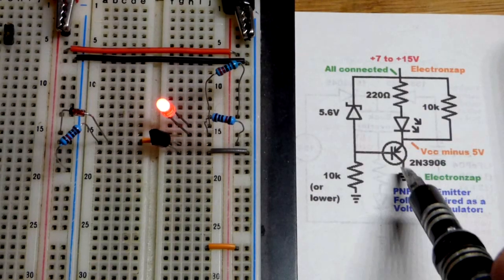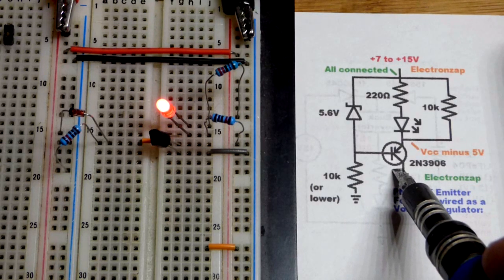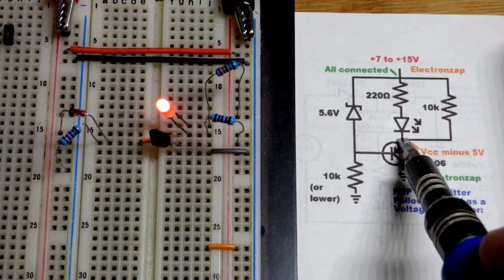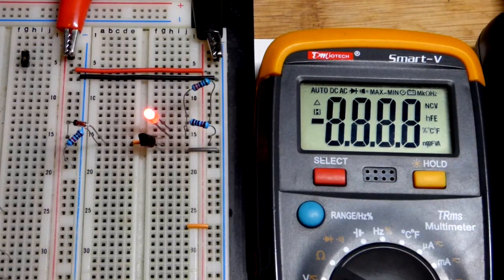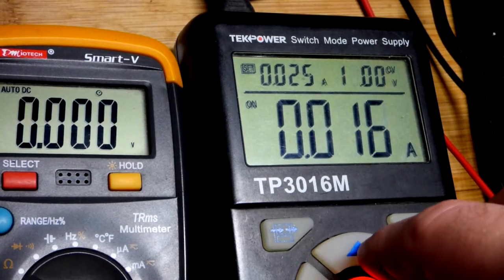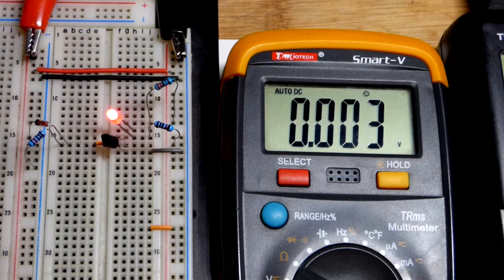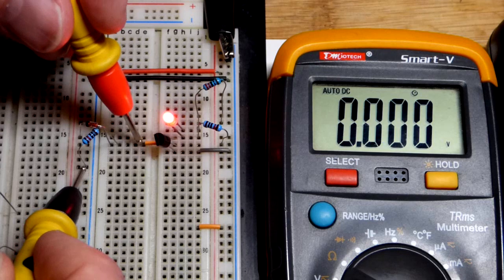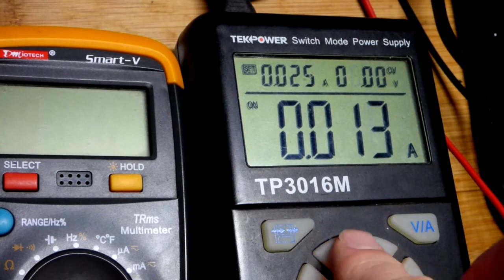5V set across LED load using PNP BJT Emitter Follower wired as a Zener Voltage Regulator circuit